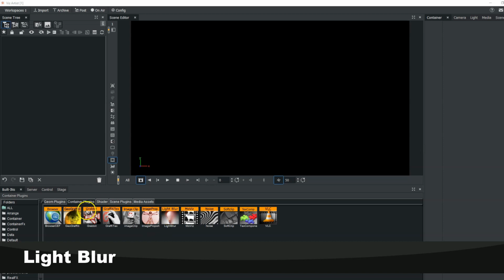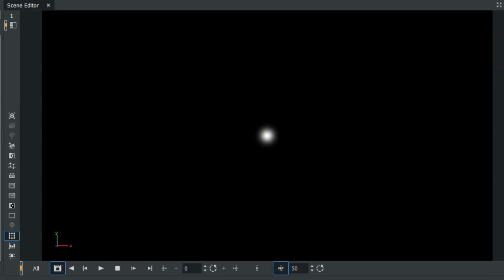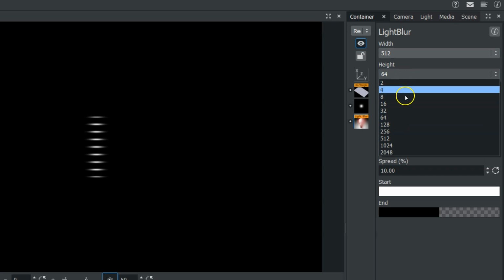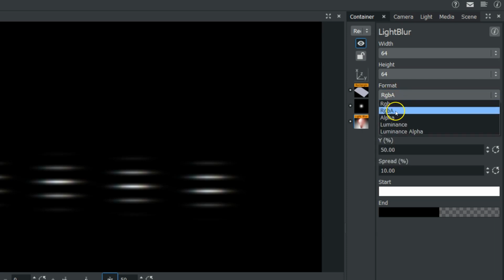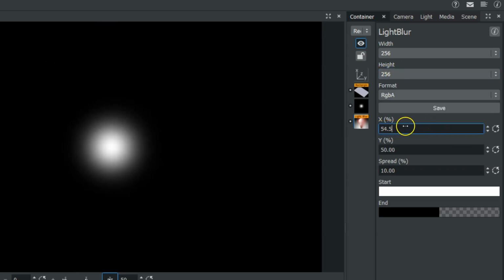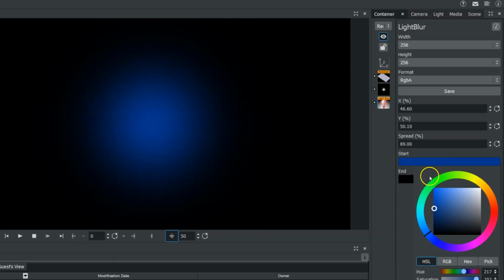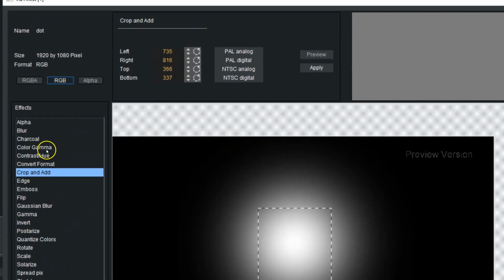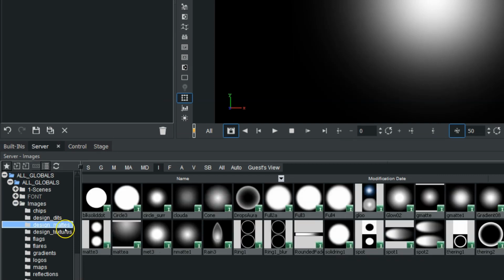Vizrt 4 Light Blur Plugin Tutorial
How to use the Vizrt 4 Light Blur plugin.

You can create images to use within your scene design inside of Vizrt Artist. Using the Light Blur plugin you can create blurred gradient images to use as textures within your scene designs in Vizrt Artist.

Once you create an image with the Light Blur plugin, you can save it to your database for future use.

The Vizrt Light Blur function can dropped onto a primitive to create a blurred image which can be saved off into your database for later use. This video shows you how to use Light Blur plugin.